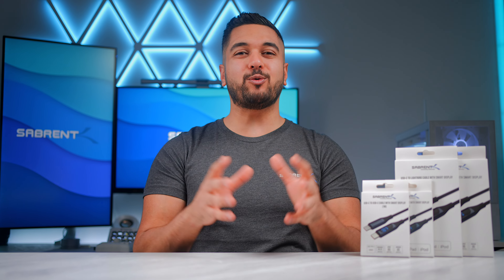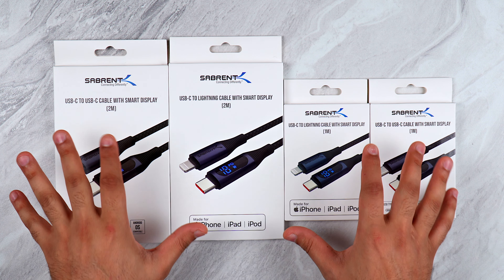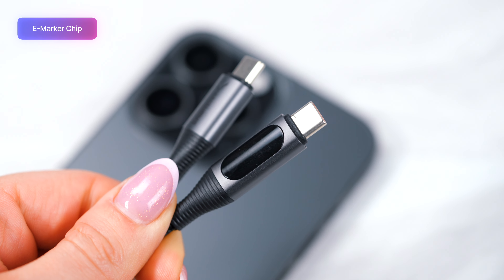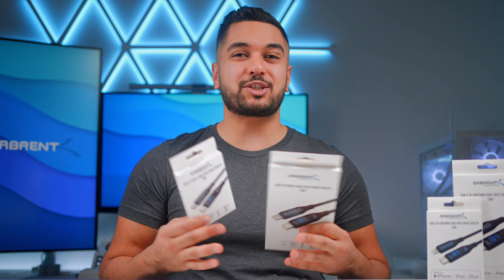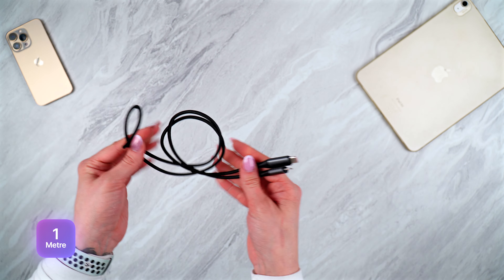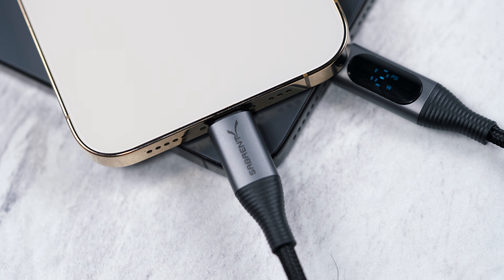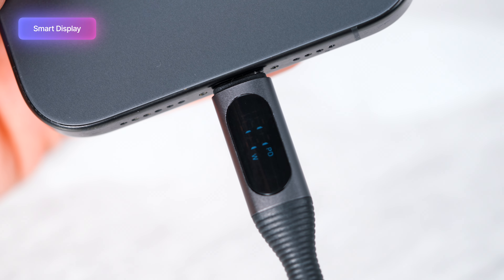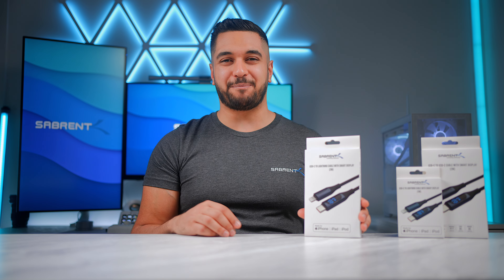SABRENT USB-C Cables With Smart Display | CD-C2C1/CB-C2C2 & CD-C2L1/CB-C2L2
Need reliable, fast-charging USB-C cables with some length to it? Our Sabrent USB-C Cables with Smart Display is your answer, providing all of that as well as an LED digital display so you can always see how fast your devices are charging!

USB C to USB C Charging Cable with Smart Display